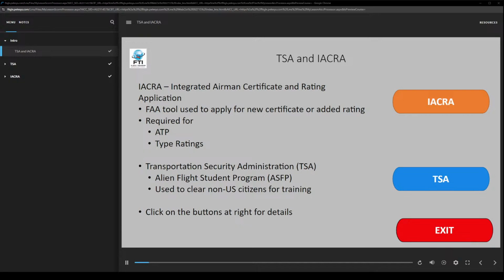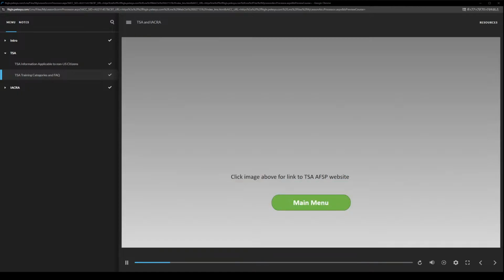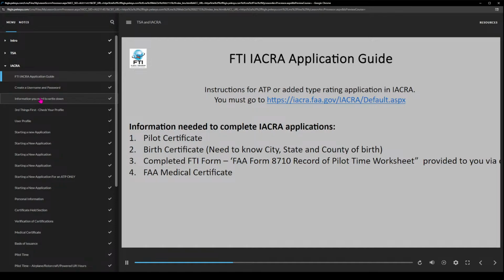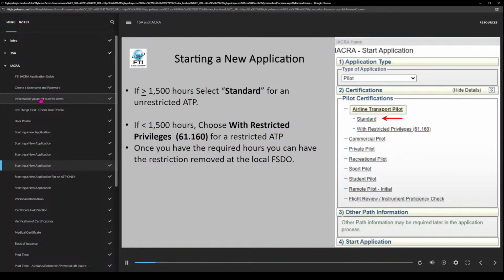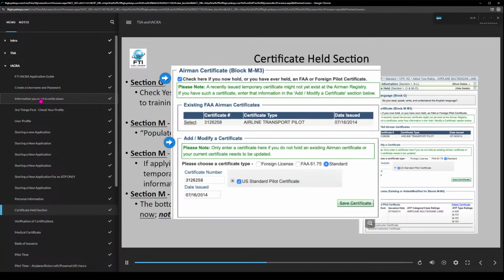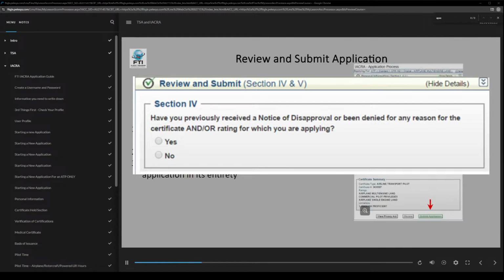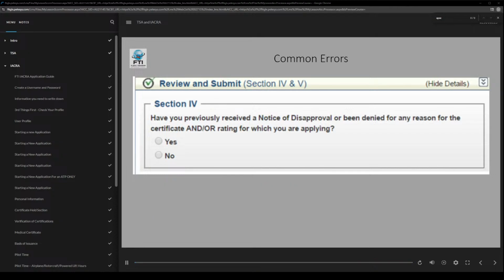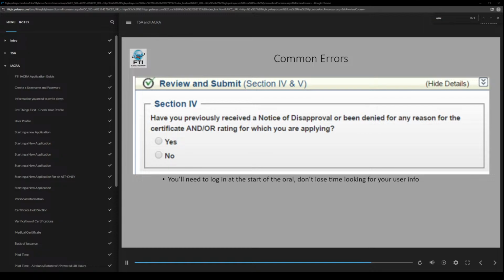FTI IACRA AND TSA